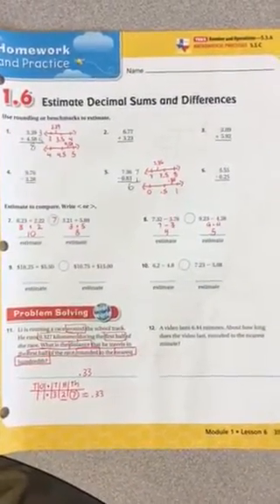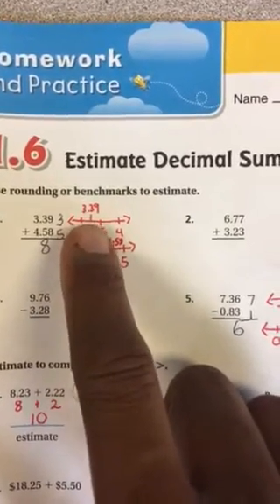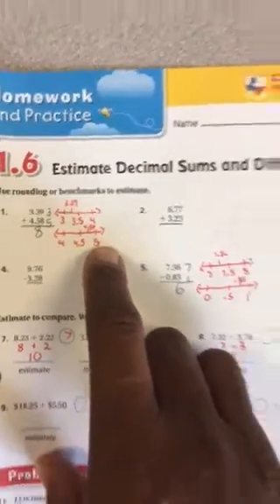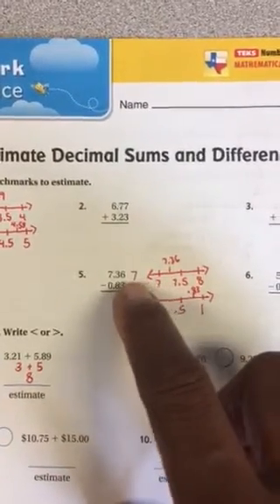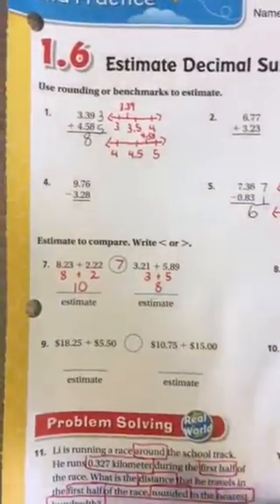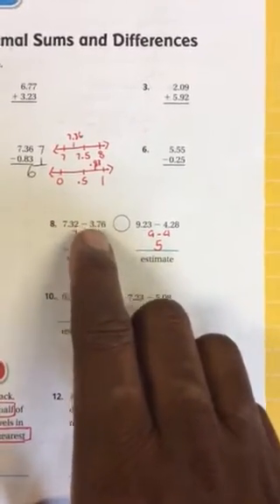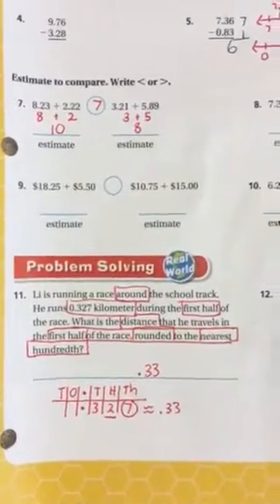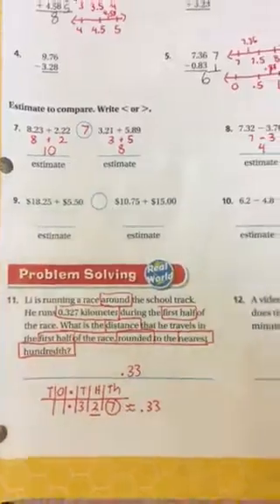Pg. 39 Estimate Decimal Sums and Differences 5.3a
Wizeyouth